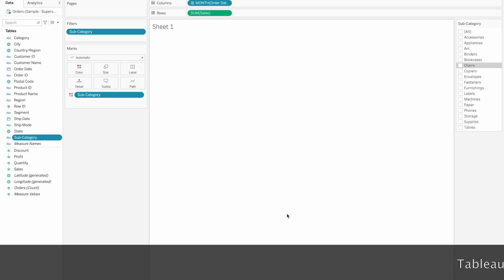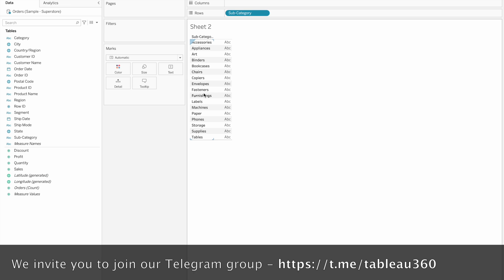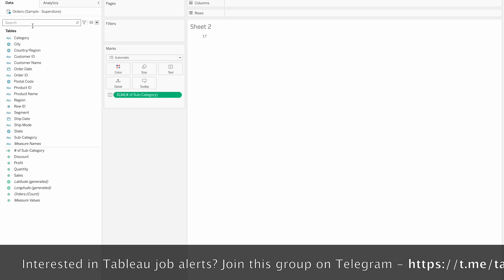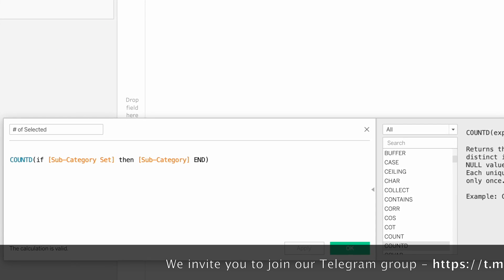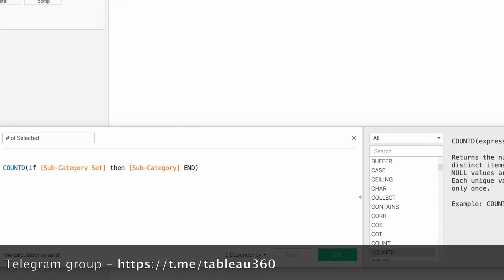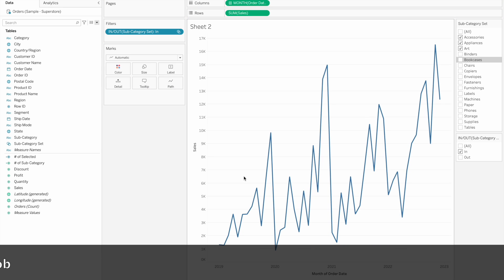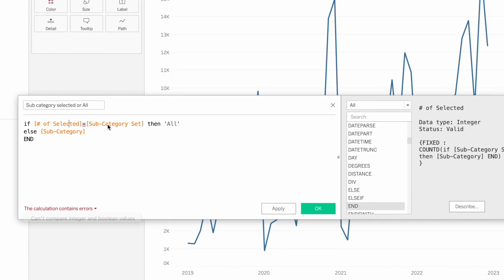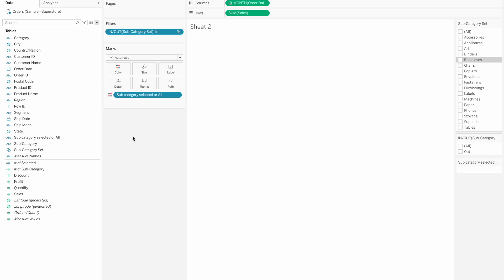Tableau in Telugu - All values selected from filter - show just one line; else individual lines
When all values from the filter are selected,
show just one line;
otherwise,
show individual lines
for each value selected